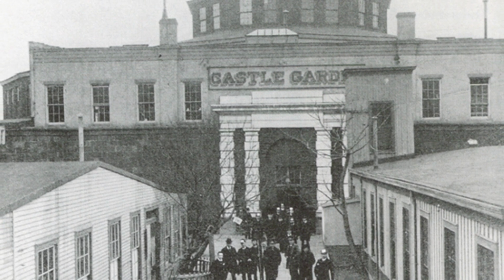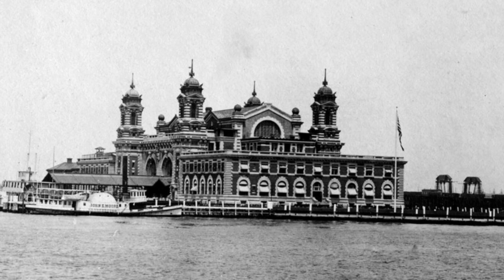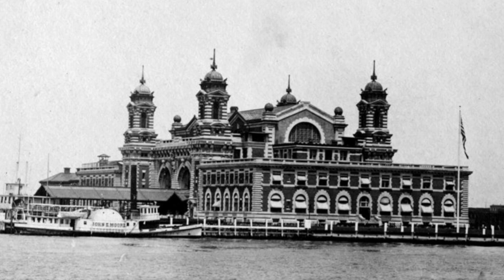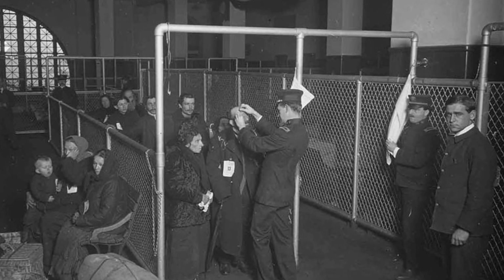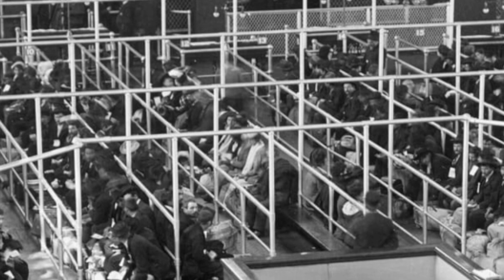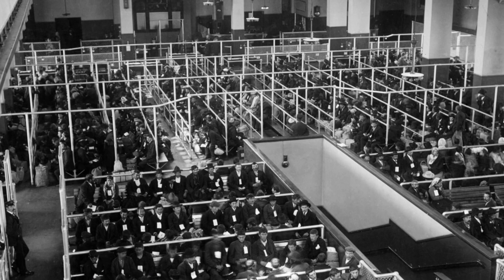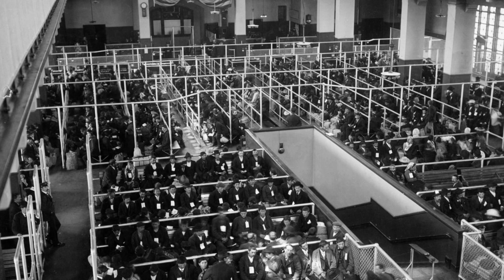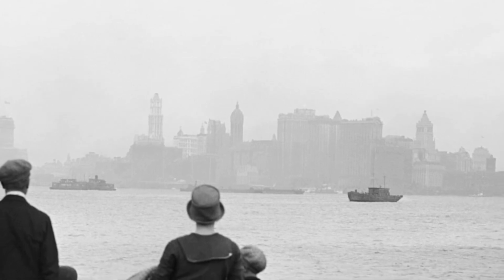History Bites : Ellis Island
Join Marlene Gonzalez as she discusses the history of Ellis Island.